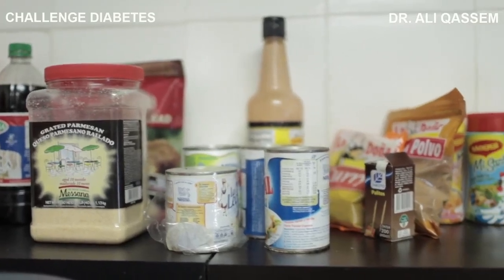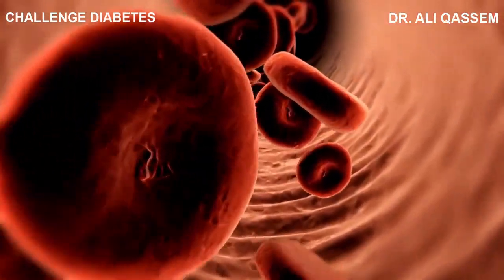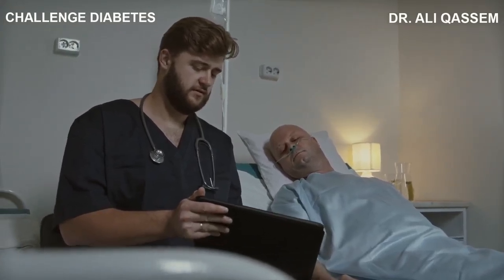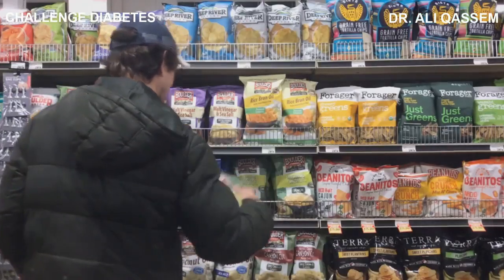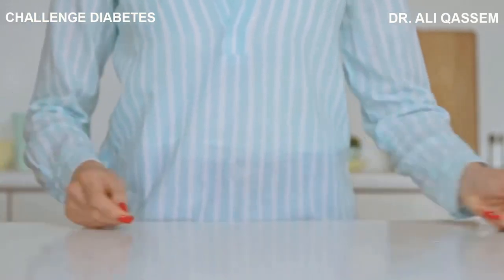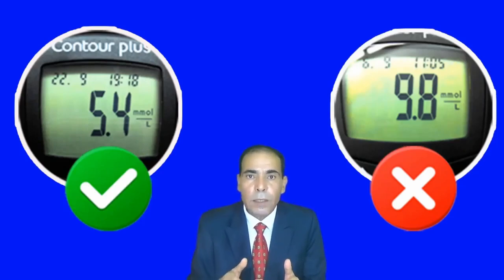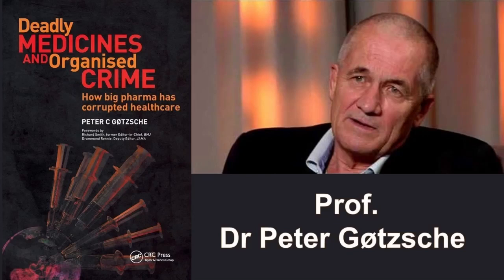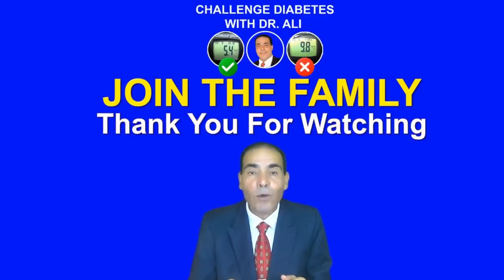Do You Know What You’re Really Eating?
*From Convenience to Catastrophe: The Dark Side of Processed Foods*  |  *Fake Foods, Real Consequences: How Processed Foods Harm Your Health*
Sugars are ubiquitous in processed foods, playing various roles beyond just adding sweetness. These added sugars, often in the form of sucrose, high fructose corn syrup, or other syrups, contribute to taste enhancement, texture modification, and preservation. However, their consumption poses significant health risks. One primary concern is the link between high sugar intake and various chronic health conditions, including obesity, type 2 diabetes, and cardiovascular diseases. Processed foods, especially snacks, desserts, and sweetened beverages, are major contributors to excessive sugar consumption in modern diets. Moreover, sugars in processed foods often accompany high levels of unhealthy fats, salt, and artificial additives, compounding their adverse effects on health. These foods tend to be energy-dense but nutrient-poor, leading to overconsumption and subsequent weight gain.

*Please note that this video is intended to be informational only.  It is not a medical consultation, nor is it personalized medical advice.  For medical advice, please consult your physician.*

In this channel we will feature:
*The Perfect Treatment for hyperglycemia - Diabetes Naturally*
*How to treat diabetes & High Blood Pressure without medications*
*The best fruits for diabetes & High Blood Pressure*
*The Worst fruits for diabetes & High Blood Pressure*
*The best vegetables for diabetes & High Blood Pressure*
*The Worst vegetables for diabetes & High Blood Pressure*
*The best Vitamins for diabetes & High Blood Pressure*
*The best Minerals for diabetes & High Blood Pressure*
*The best drinks for diabetes & High Blood Pressure*
*The Worst drinks for diabetes & High Blood Pressure*
*Facts about eggs*
*Facts about Bread*
*Facts about meat*
*Facts about cooking oil*
*Facts about Rice*
*Facts about Spices*
*Facts about Legumes, and*
*Scientific Facts about everything you eat*

*Please Share So Others May Benefit. Thank You For visiting. With Gratitude.*

*Channel Team*
Scientific Research - Dr. Katso Nari Iugo - Japan
Scientific Verification - Dr. Yin Tzao – China
Translator of medical and scientific books - Muhammad Al Anizan - Syria
Camera: Rahit Mumtaz - India
Editing: Nelson Kadera – Sri Lanka
Images Search: Rohit Sanjo – Sri Lanka
English Videos Subtitles : Manar - Egypt

*Sources of information for videos in the channel*
HARVARD UNIVERSITY HEALTH PUBLISHING
MAYO CLINIC
FOOD STANDARDS AGENCY UK
U.S. DEPARTMENT OF AGRICULTURE
FOOD STANDARDS AUSTRALIA
Many more health authorities